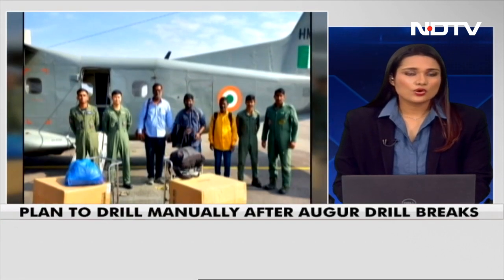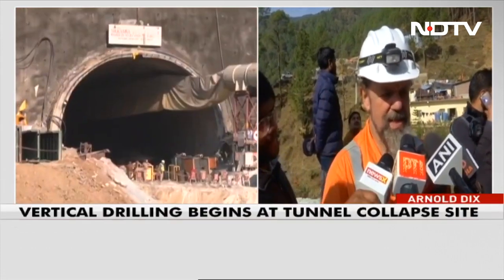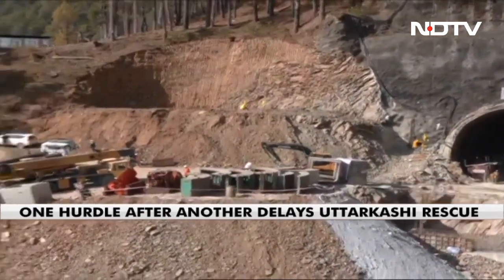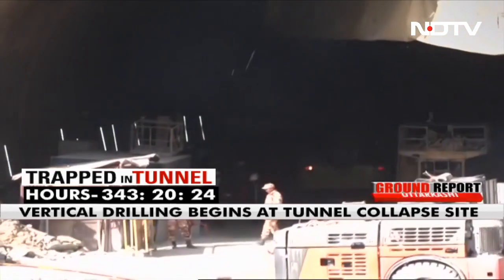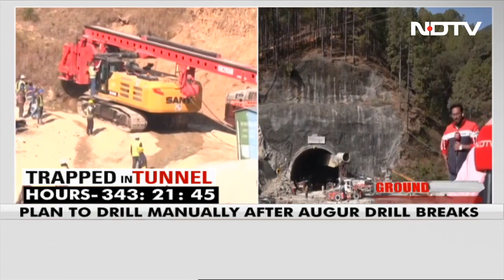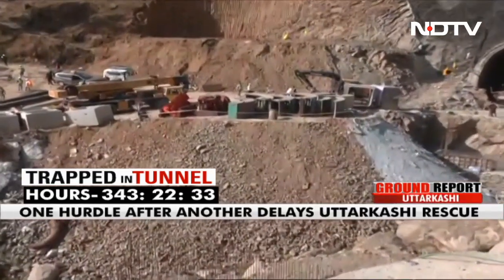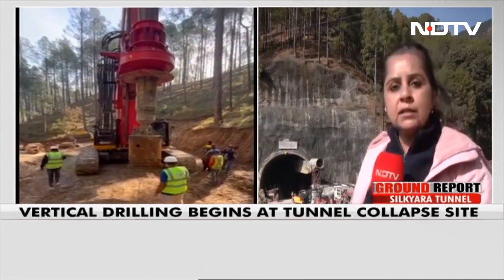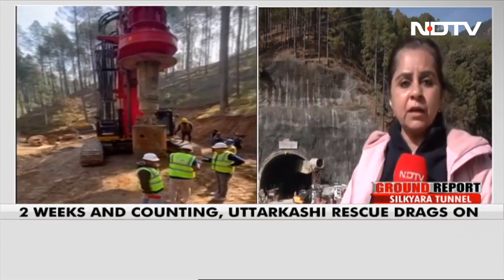Uttarakhand Tunnel Collapse | Vertical Drilling Begins At Uttarkashi Tunnel Collapse Site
The 41 workers trapped in an Uttarakhand tunnel for 15 days were dealt another blow when officials said that the giant drill working on their rescue has collapsed. Indian Army has joined the operation and been tasked with the manual drilling. The blades of the auger machine got stuck in the debris as it was drilling through the rubble of the collapsed Silkyara tunnel. The heavy drill brought in from America to break through nearly 60 meters of debris was damaged on Friday and is now being pulled out, officials said, adding the last 10-15 metres would have to be broken with hand-held power tools.